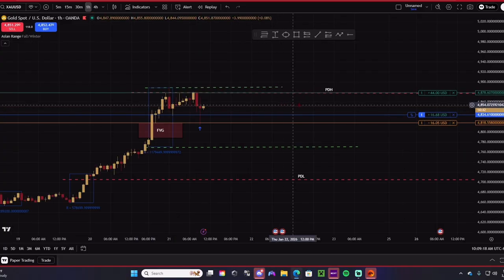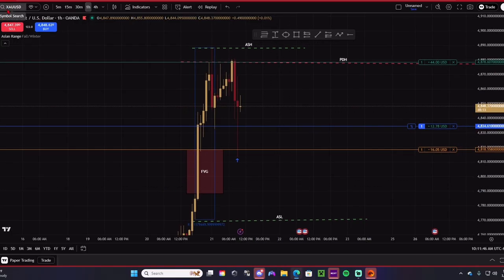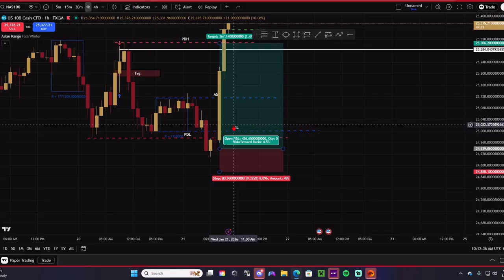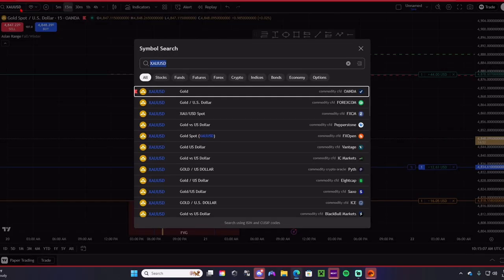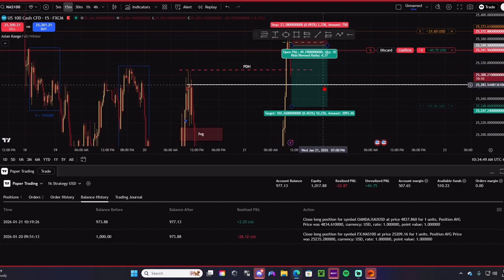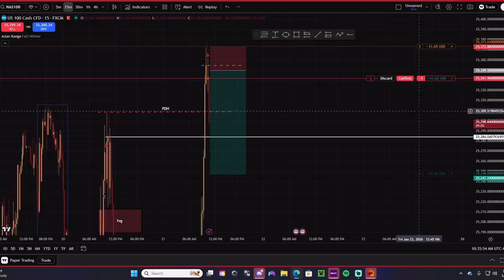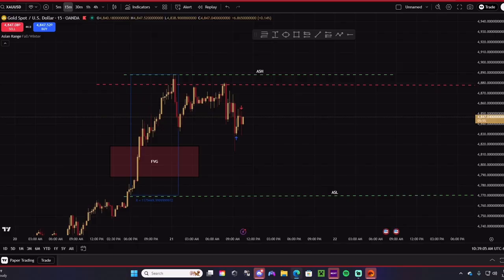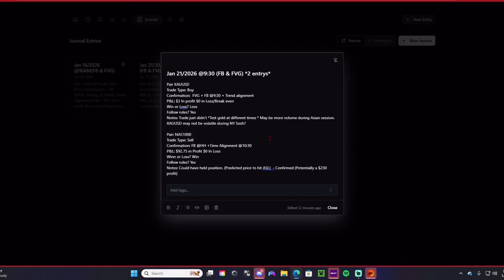The Beauty in Patience When Taking a Trade | Live NAS100 Trade | 01.21.26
Caught this NAS100 trade live from entry to exit. Trusting the setup, managing risk, and letting the market do what it does.